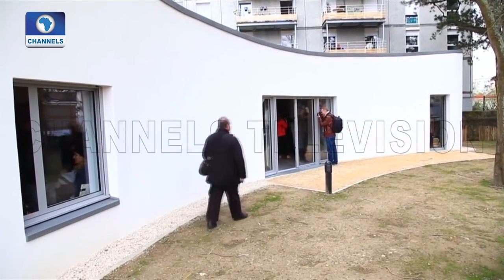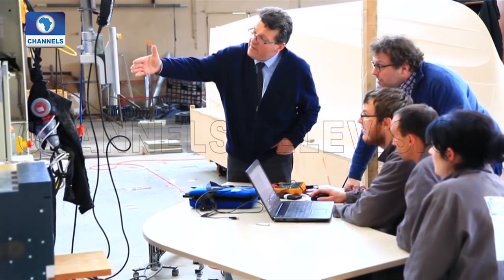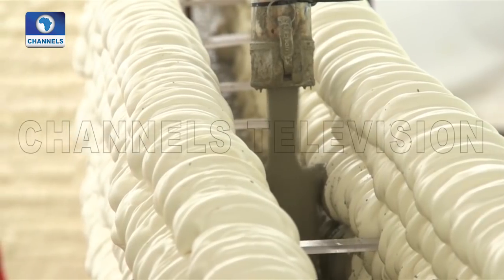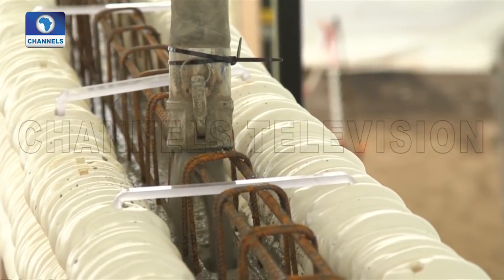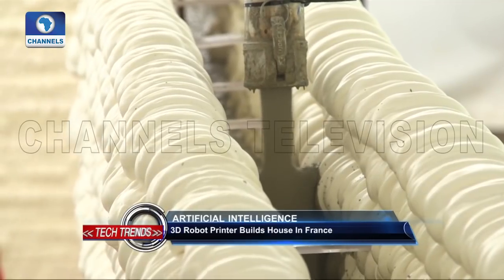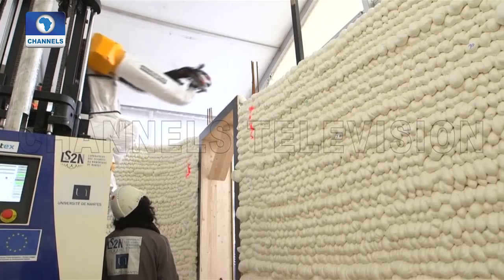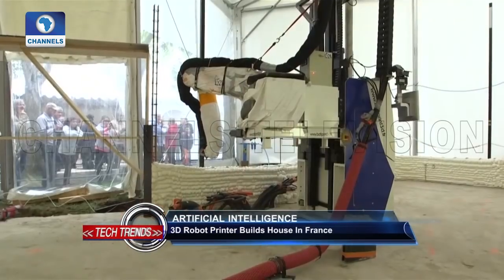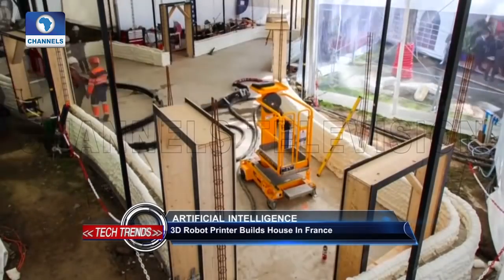Experts Exhibit 3D Robot Printer That Builds House In France |Tech Trends